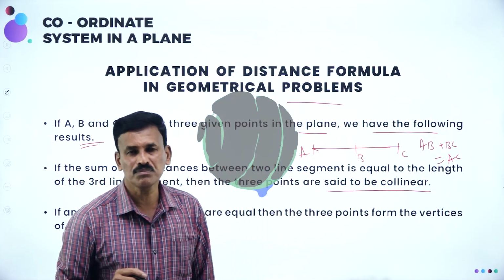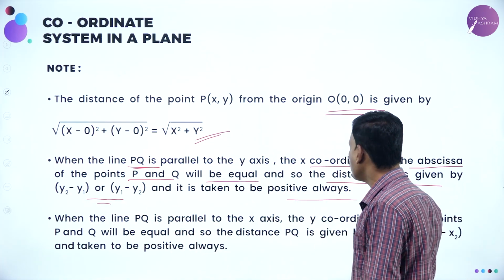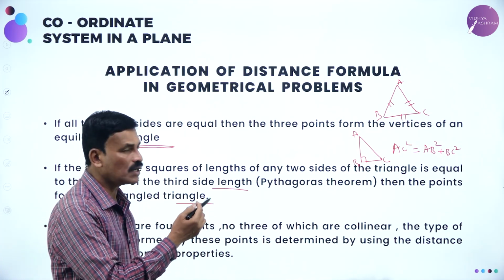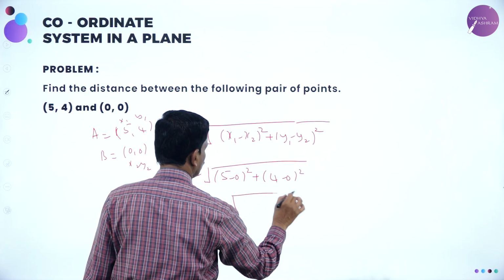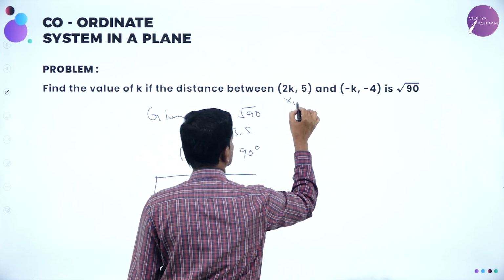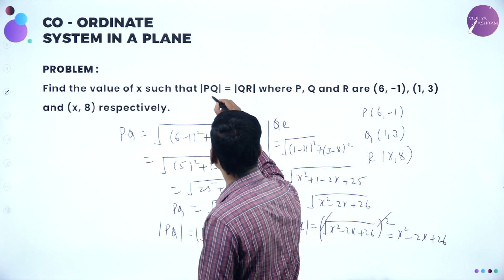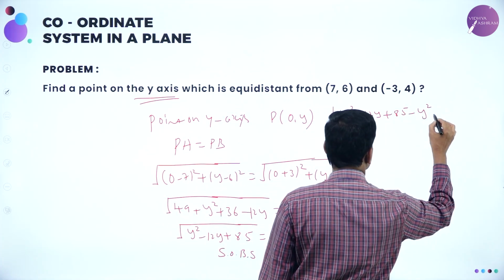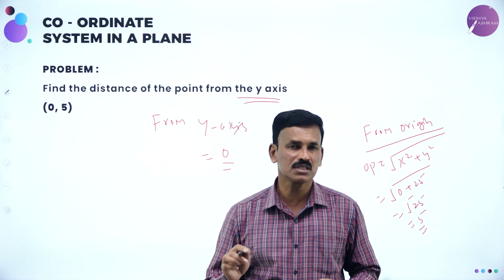DAY 75 | BASIC MATHS | I PUC | CO-ORDINATE SYSTEM IN A PLANE | L2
Class : I PUC
Stream : COMMERCE
Subject : BASIC MATHS
Chapter Name :  CO-ORDINATE SYSTEM IN A PLANE
Lecture : 2

# COORDINATESYSTEMINAPLANE#BASICMATHS